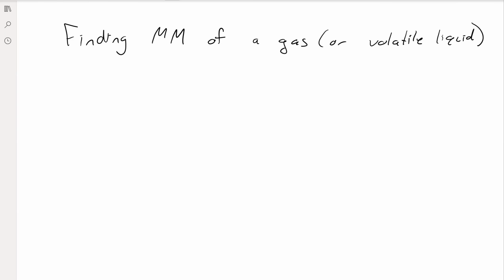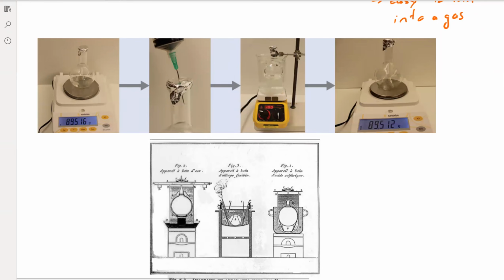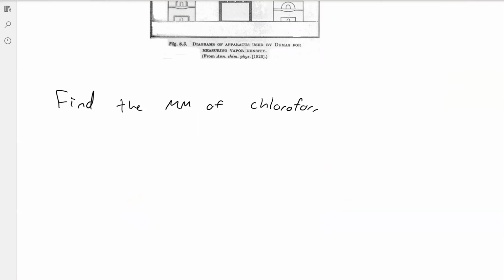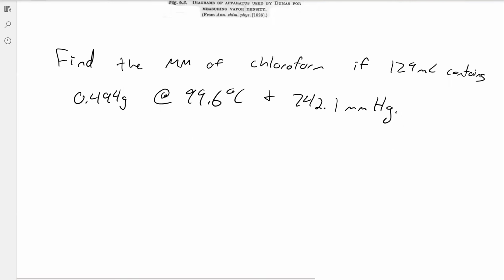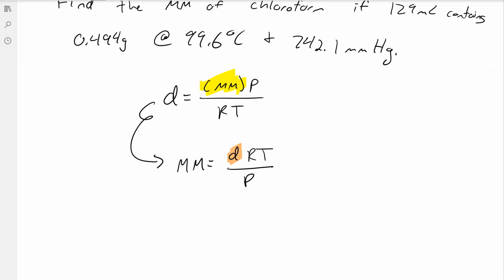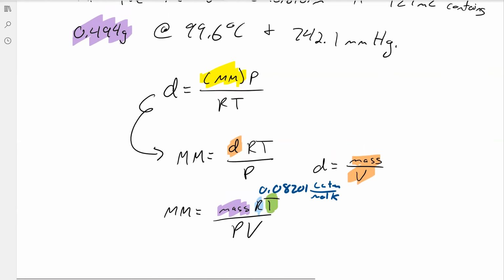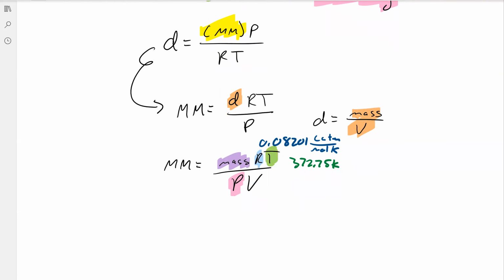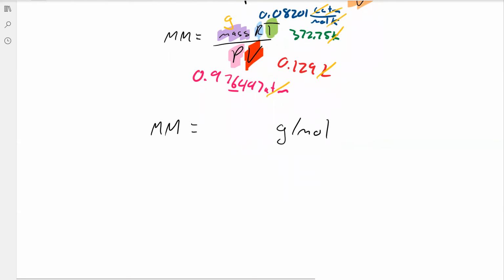CHEM101 10 12 Finding Molar Mass